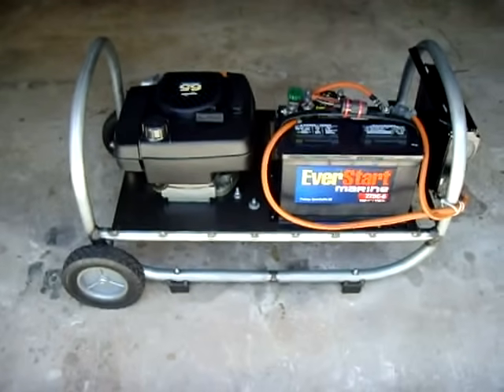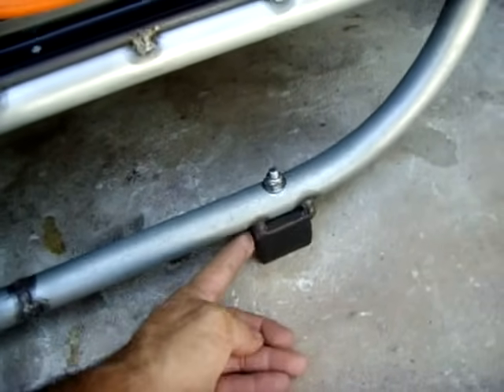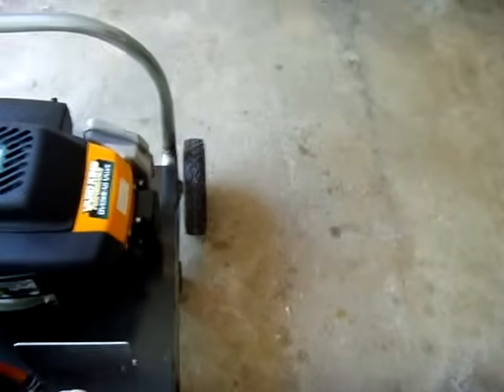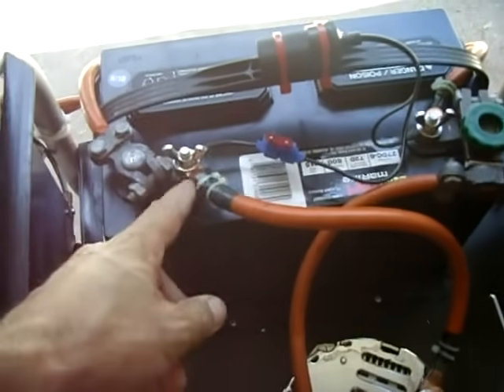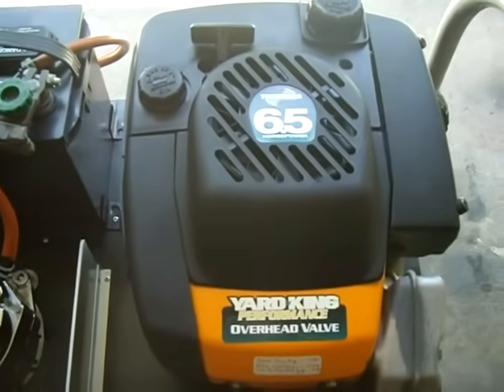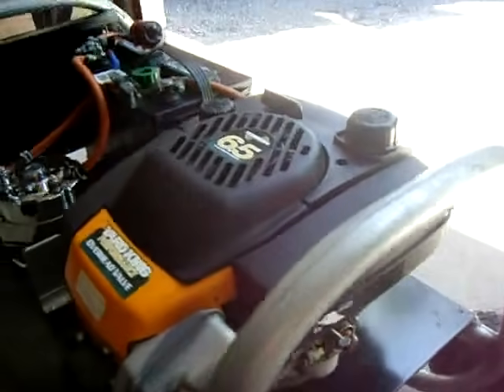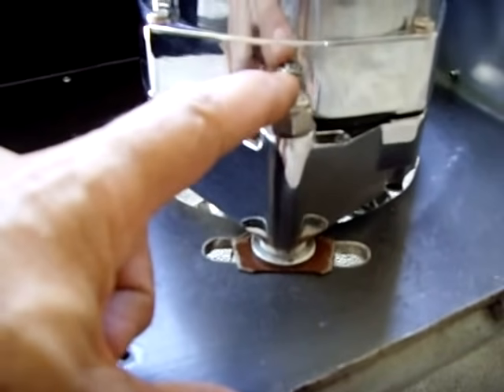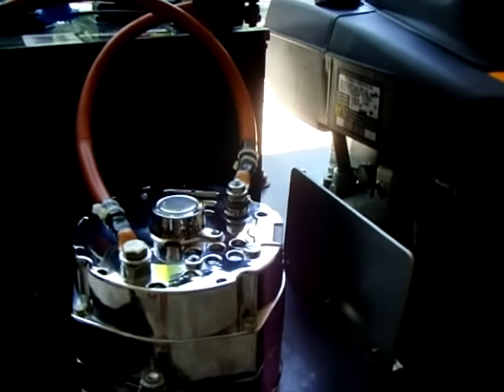HOMEMADE 1000W Lawn Mower Inverter Generator - Part 1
My DIY homemade (homebrew) 1000W 6.5hp lawn mower engine inverter generator that I used as a backup power supply for at least 5 years before moving. This lawn mower inverter generator worked extremely well, and was built to last. Enjoy the video!